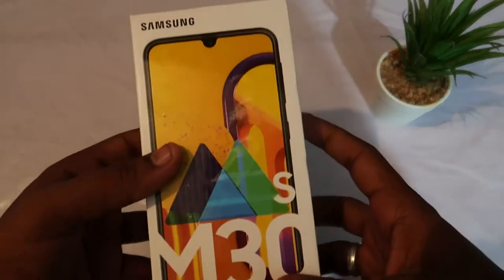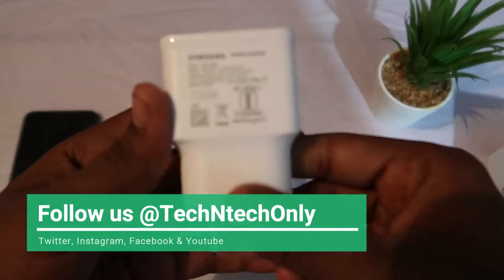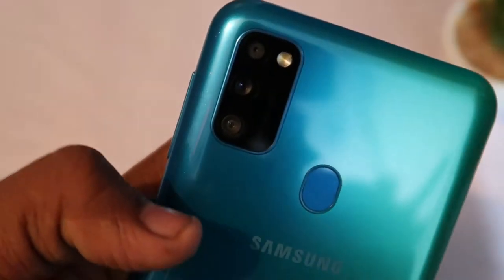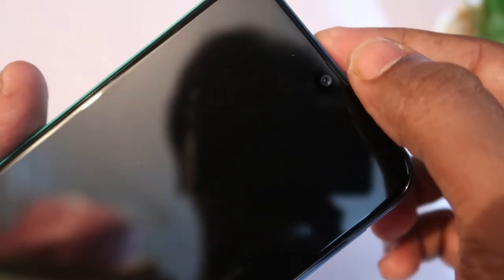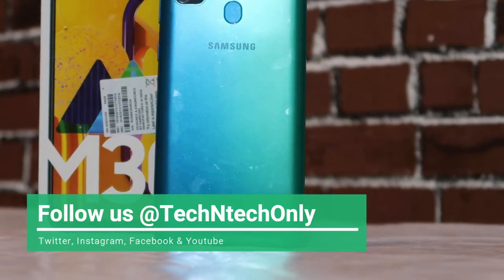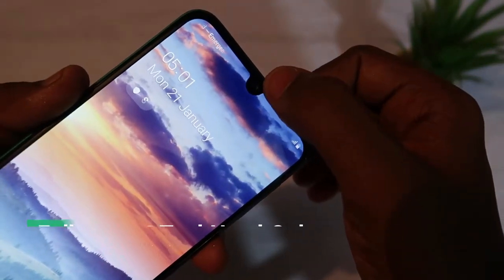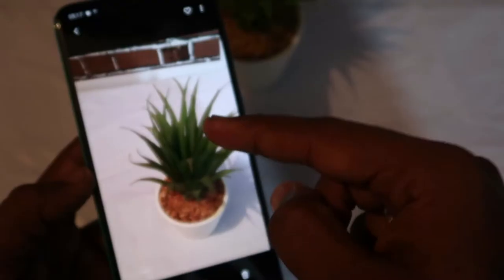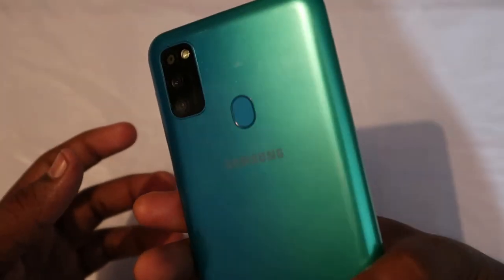Samsung Galaxy M30s Unboxing & Quick Look with Camera Samples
Hey Guys,,, this video about the Samsung Galaxy M30s Unboxing & Quick look. It shows the unboxing video, features and camera samples of Galaxy M30s.

Know more about Galaxy M30s: /samsung-galaxy-m30s-price-amazon-5259/